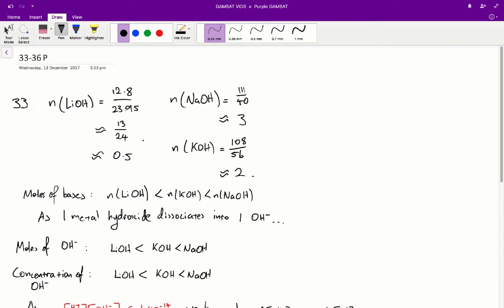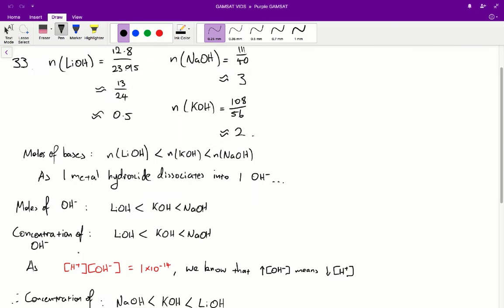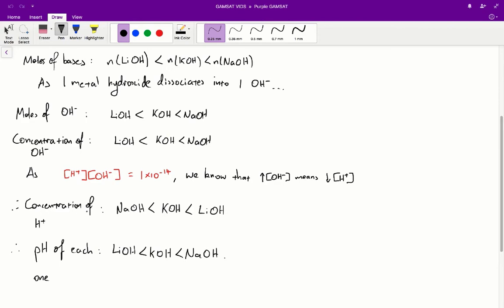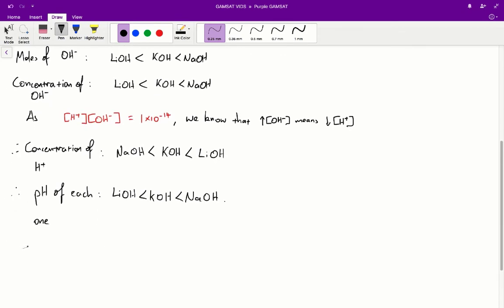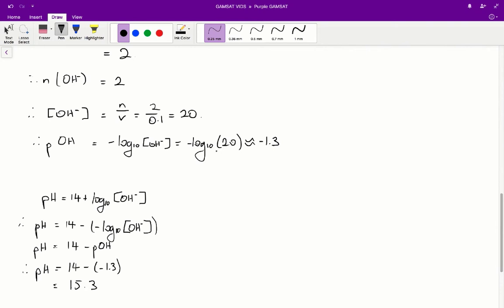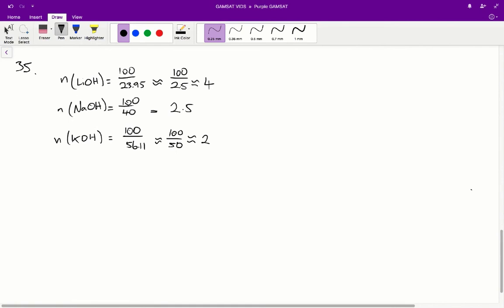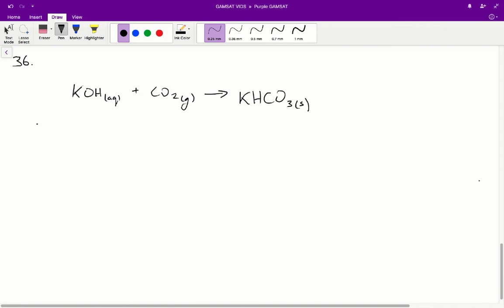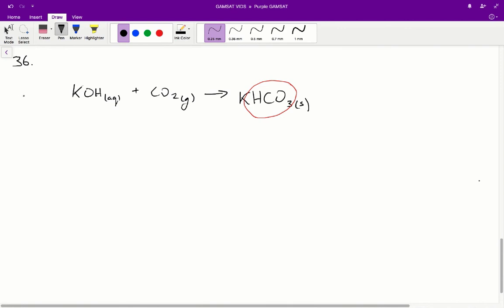ACER GAMSAT Purple Booklet Worked Solutions - Unit 9 Q33-36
If you would like to access additional gamsat S3 practice questions then download our free gamsat practice test now.